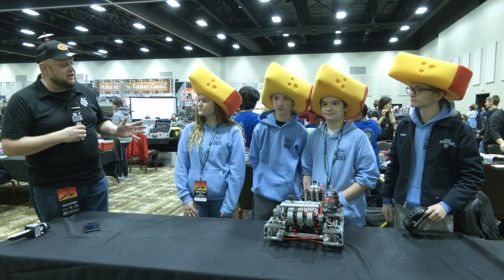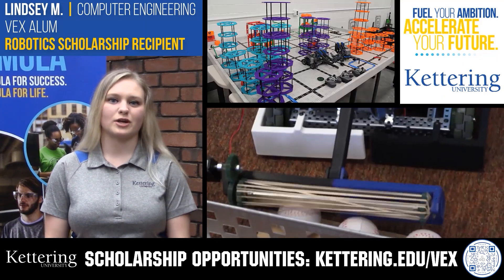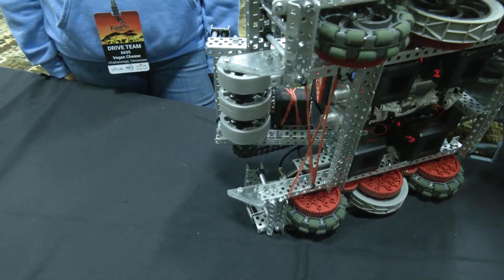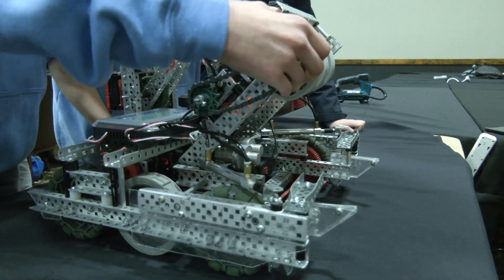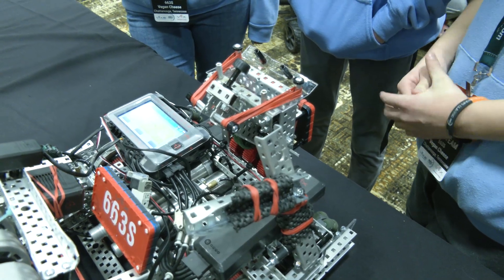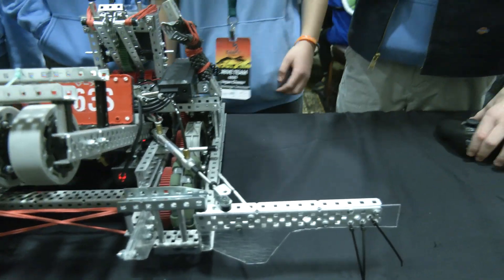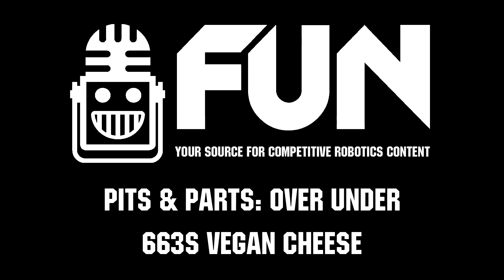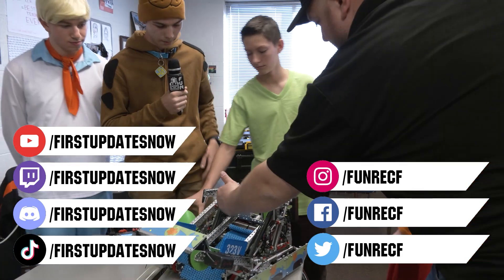Pits & Parts | 663S Vegan Cheese | Over Under Robot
663S Vegan Cheese premieres their new robot that advanced to the semifinals and won the judges award at the Kalahari Classic MS signature event. 663S has a cool way to achieve match loads by positioning and angling their entire robot in the match load zone. In addition their 6 motor drive, wedges and custom wings brought a great performance from this Over Under robot on Pits & Parts.